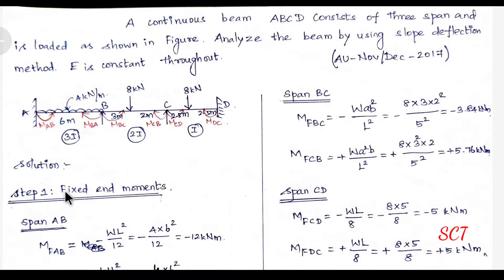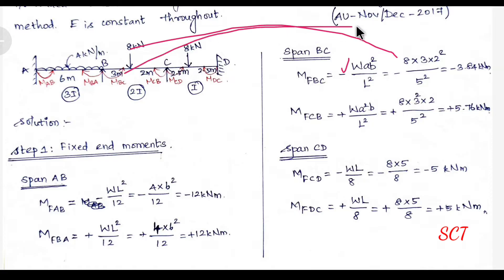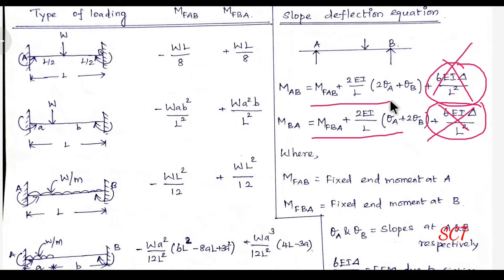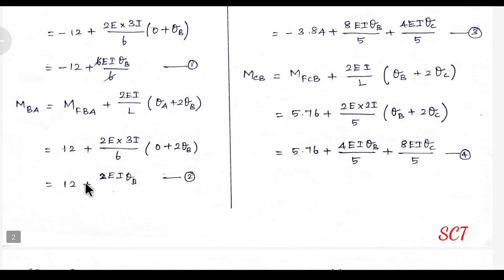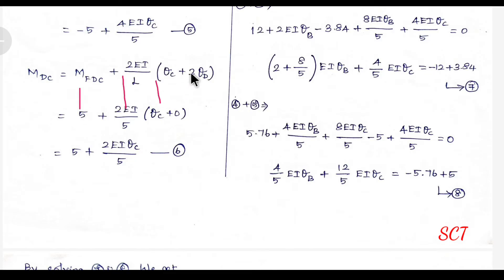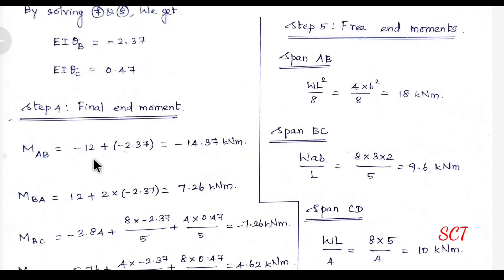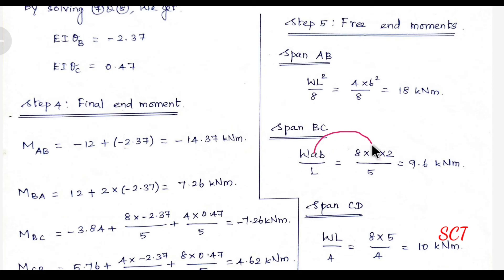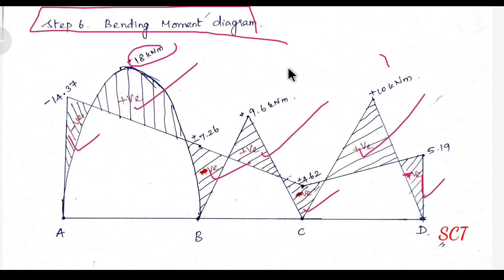slope deflection method problem 2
SLOPE DEFLECTION METHOD ANALYSIS OF BEAM PROBLEM 2